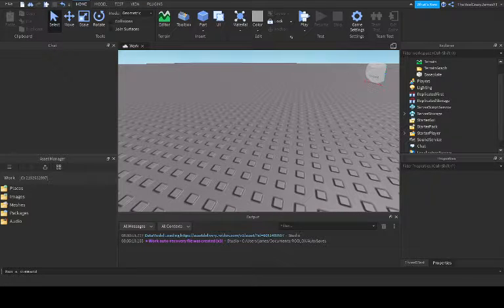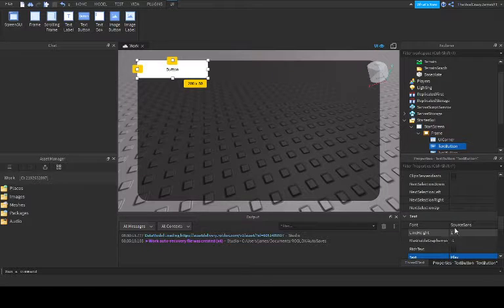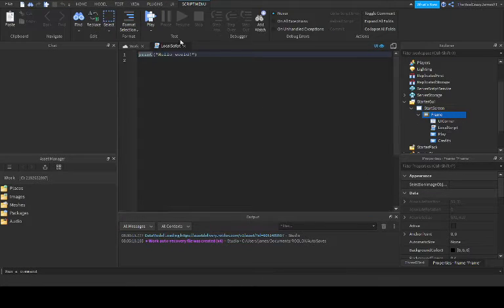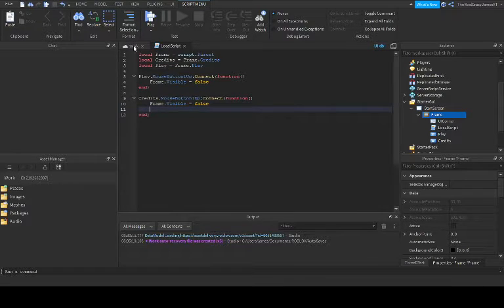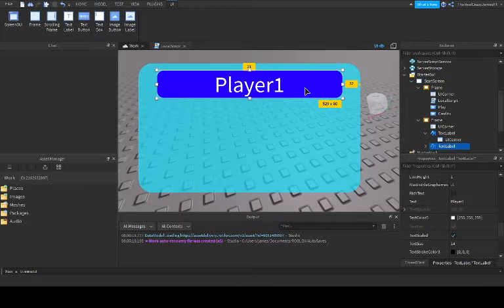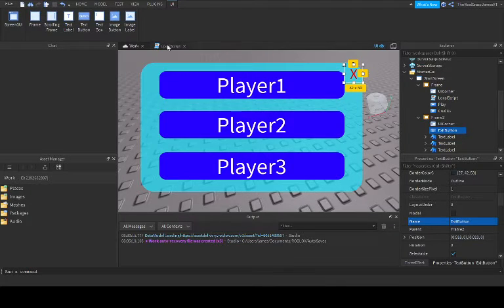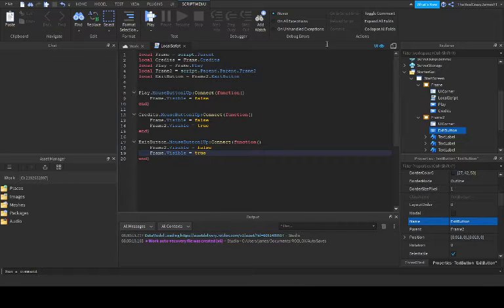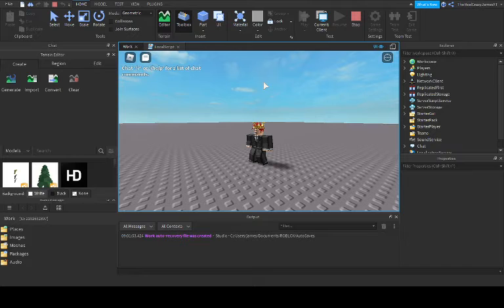How to create a Play Button GUI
Today I tell you how to make a Play button with a credit GUI!

And Play my games here:
RallyMaster